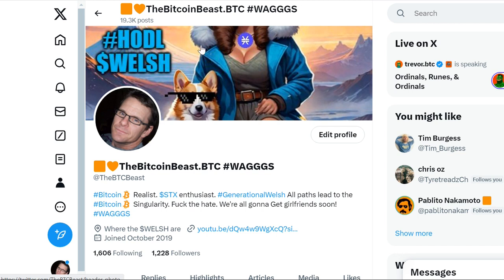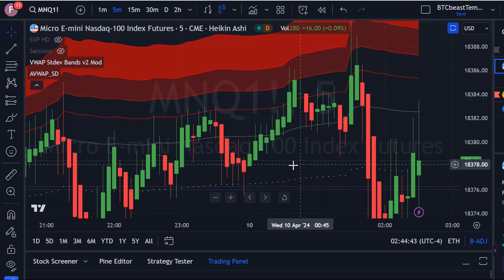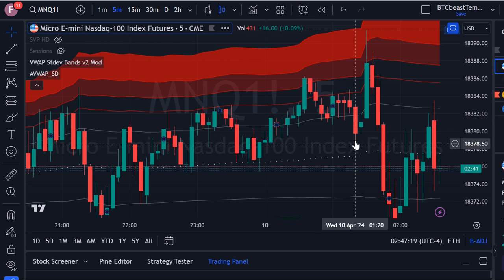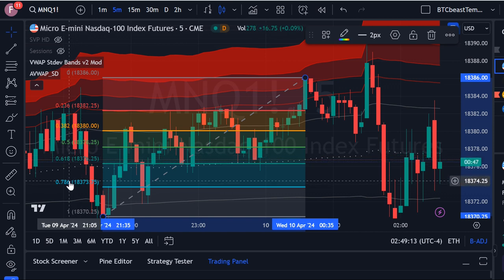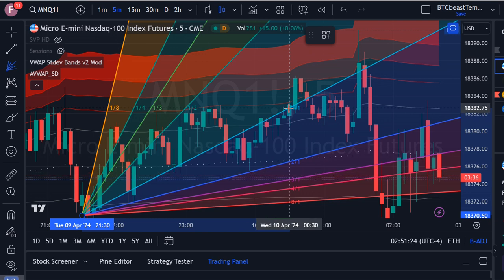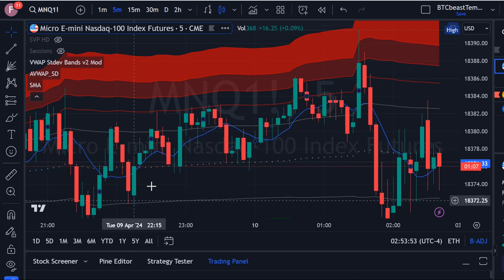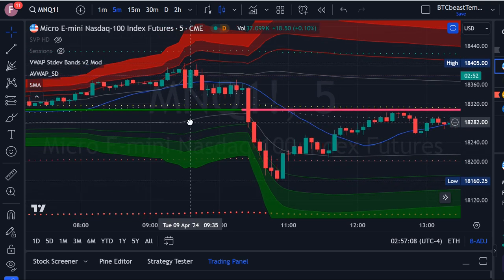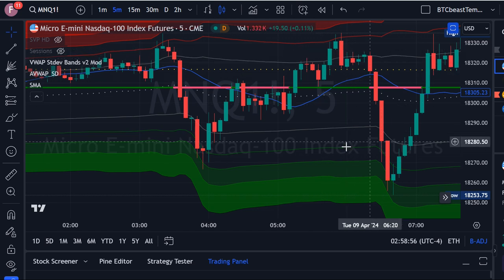The Best Trading Strategy Ever!: Part 2 The Pull Back. Learn how Gann fanns and Fibbonacci are used!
The pull back is the most common form of entry. I show you how to make it easy and fun!  It helps my channel. Thanks!